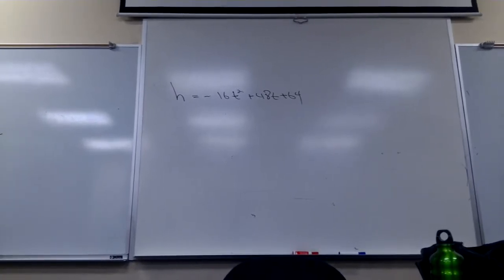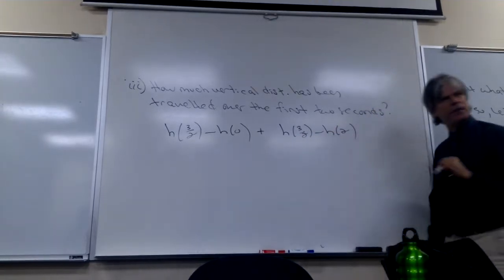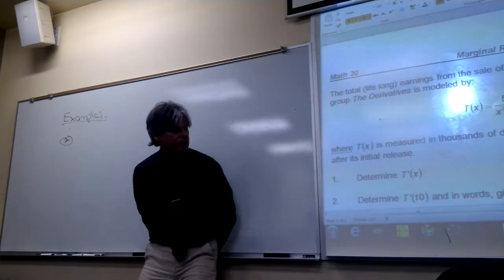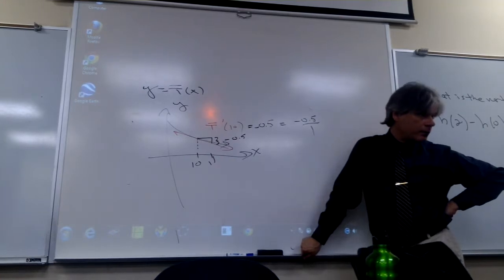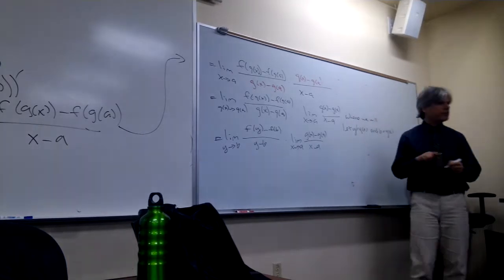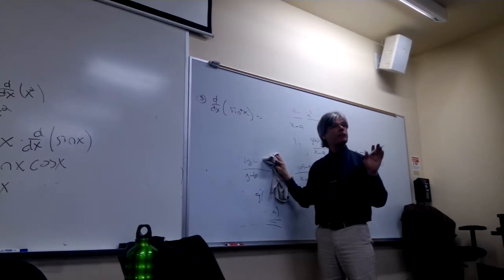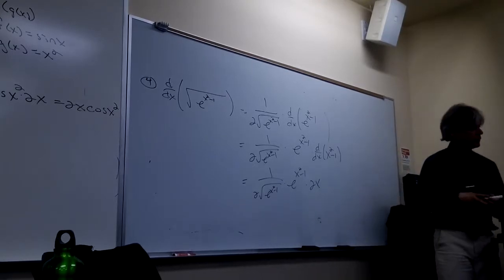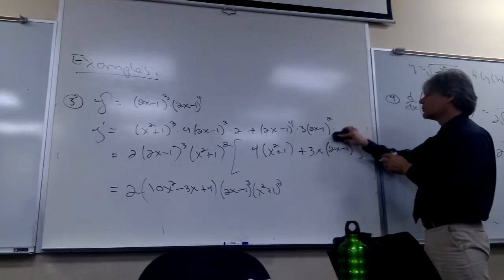Math 30 3.5 3.6 part 1